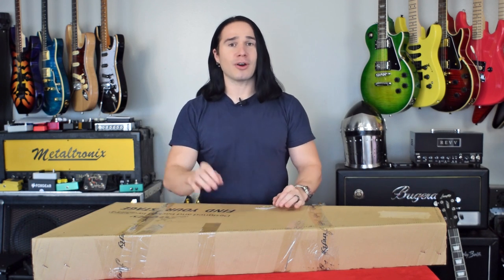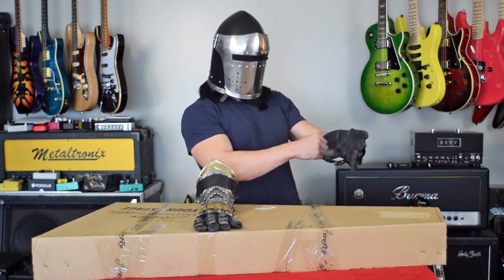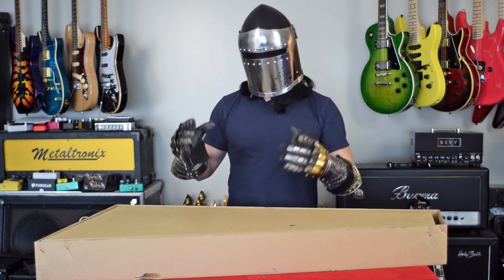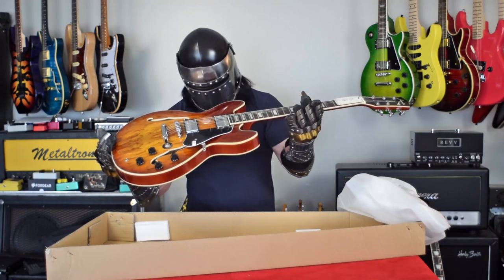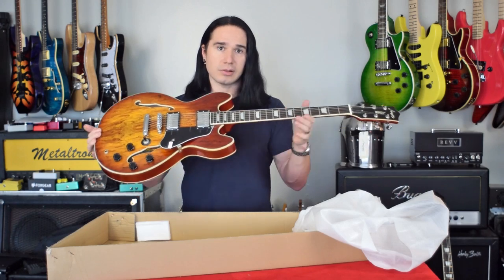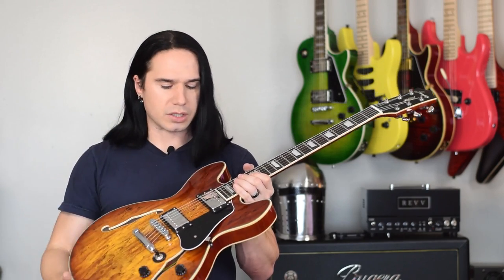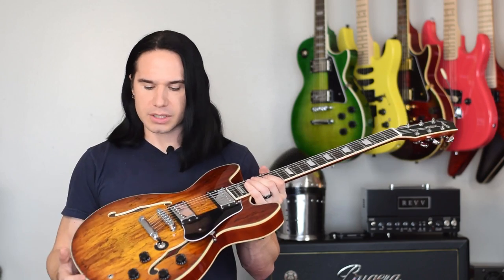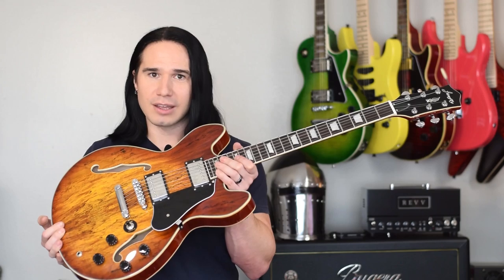FIREFLY Guitars Are BACK And BETTER Than Ever! (Unboxing and Review)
Firefly Guitars continues to expand and upgrade it's selection of affordable electric guitars. This beautiful "338", semi-hollow body model has a stunning spalted maple top, but it still comes in under $200! Let's unbox this guitar, plug it in, and check it out!

I'm using my Fender GTX100 amp for my demo